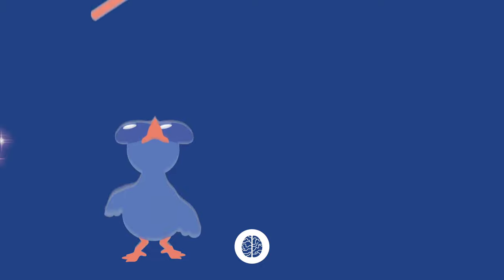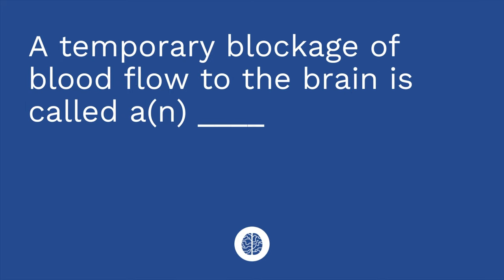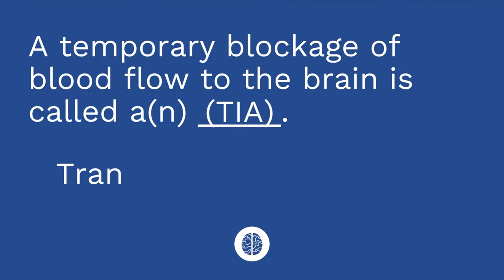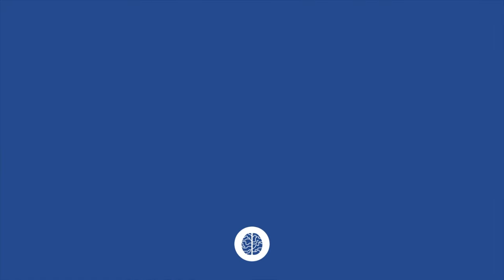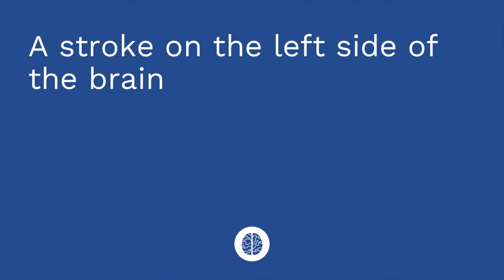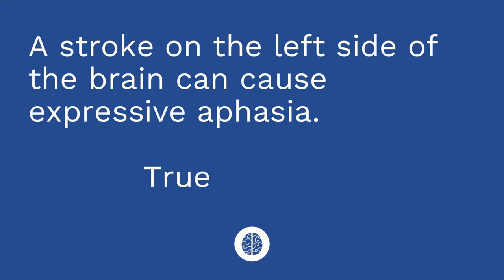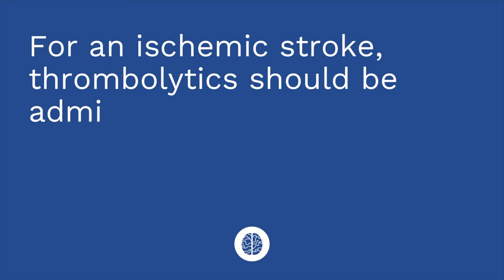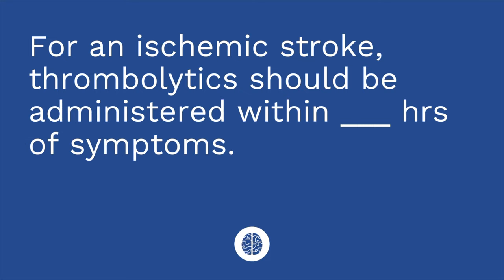Stroke & Cerebrovascular Accident (CVA) - Medical-Surgical - Nervous System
This video covers stroke and cerebrovascular accident (CVA). The pathophysiology, risk factors, signs/symptoms (including left vs. Right-sided stroke symptoms), diagnosis, treatment of a stroke. Nursing care for a patient with a stroke.

0:00 What to Expect with a stroke (CVA)
0:25 Stroke (CVA)
0:40 Hemorrhagic/ Ischemic
0:53 Thrombotic/ Embolic
1:14 Risk Factors of Stroke (CVA)
1:43 Signs and Symptoms of Stroke (CVA)
2:14 Memory Trick
3:01 Memory Trick
3:23 Diagnosis of Stroke (CVA)
3:33 Treatment of Stroke (CVA)
4:09 Nursing Care
5:12 Quiz Time!